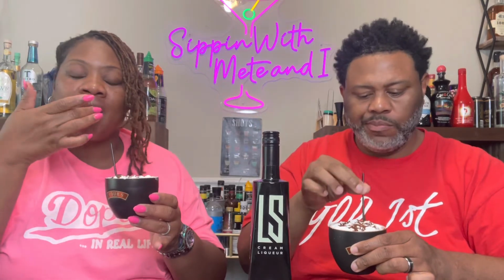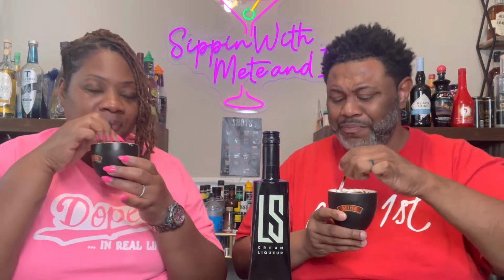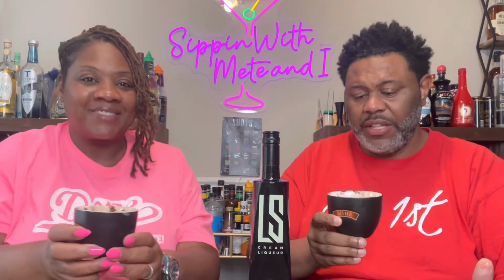VEDA DAY 14: MOCHACCINO| 31 COCKTAILS USING BLACK OWNED SPIRITS| LS CREAM| RECIPES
Hey family,

Welcome to Sippin with Mete and I… we decided to participate in VEDA (Vlog Every Day in August) and do it on our new channel. We will prayerfully try to make a black owned cocktail, everyday of VEDA…  we will make your favorite, classik cocktails using Black Owned Spirits. Day 14, we’re making the MOCHACCINO. Our base liquor Is  LS CREAM
!! Check them out, their info will be below and a link to cop a bottle!!

Support our Youtube channel:
MAIL YOUR BLACK OWNED SPIRITS TO BE REVIEWED AND ADDED TO OUR BOOK: